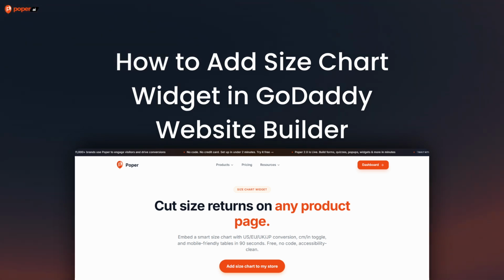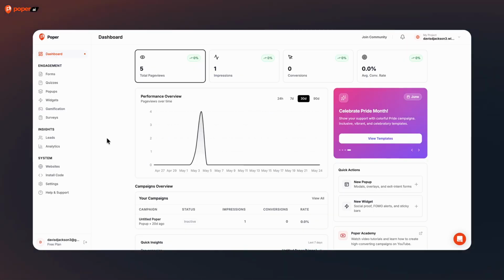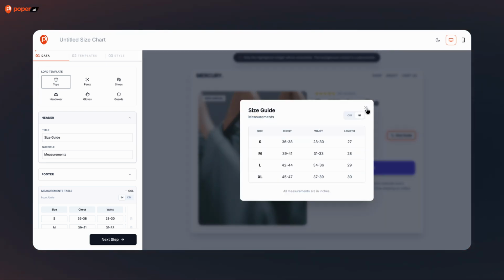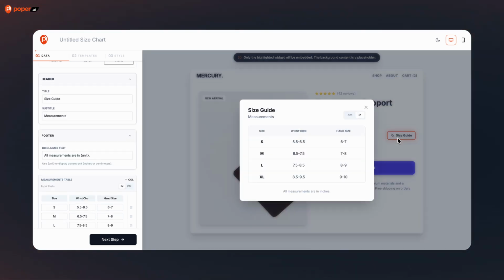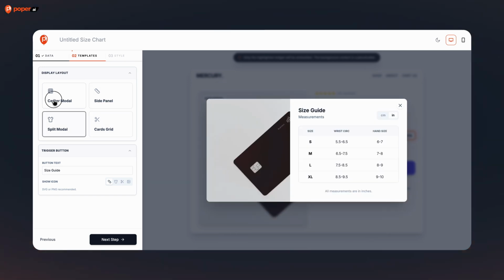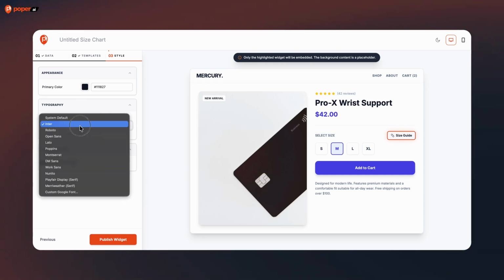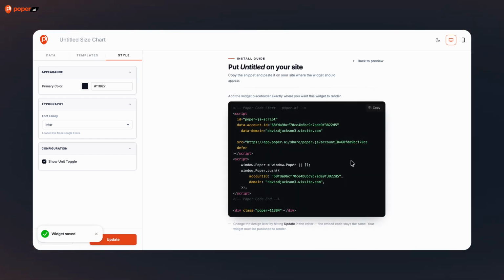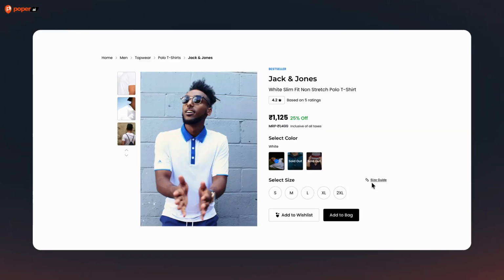How to Add a Size Chart in GoDaddy Website Builder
Want to help customers choose the right size before they buy?

In this tutorial, you'll learn how to add a Size Chart Widget to your GoDaddy Website Builder site and display sizing information for clothing, shoes, accessories, and more.

Perfect for:
• Clothing stores
• Shoe retailers
• Fashion brands
• Sportswear stores
• Jewelry shops
• Ecommerce businesses

A size chart helps customers shop with confidence, reduces sizing confusion, and can lower product returns.